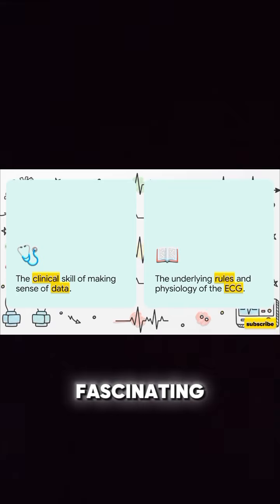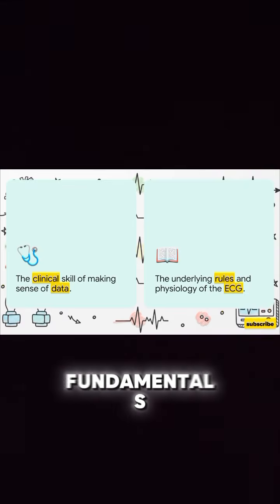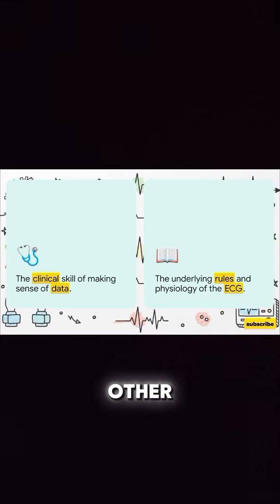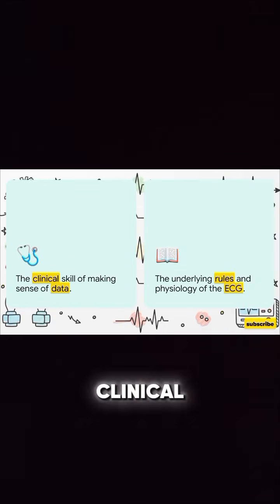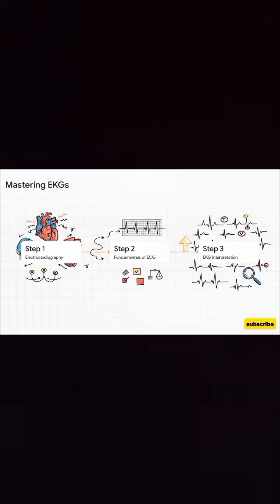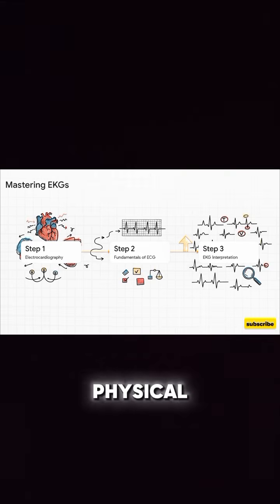EKG Interpretation | ECG Basic 🫀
EKG Interpretation | ECG Basic EKG Interpretation | ECG Basic EKG Interpretation | ECG Basic

Viral, ECG, EKG, Health, medical, ecg, health care,

*ECG (Electrocardiogram)* is a test that records the electrical activity of your heart.

*In short:*
- Electrodes on your chest/arms/legs pick up the heart’s electrical signals.
- It prints those signals as waves on paper or a screen.
- Doctors use it to check heart rate, rhythm, and for signs of heart disease.

*What the waves mean:*
- *P wave* = atria contracting
- *QRS complex* = ventricles contracting
- *T wave* = ventricles recovering

*Normal range:* 60-100 beats/min, regular rhythm.

It’s fast, painless, and doesn’t diagnose everything on its own - a doctor interprets it with your symptoms.